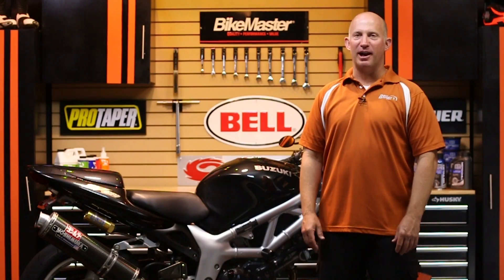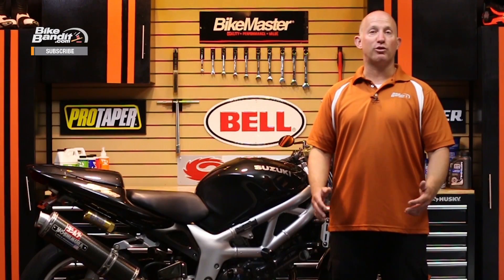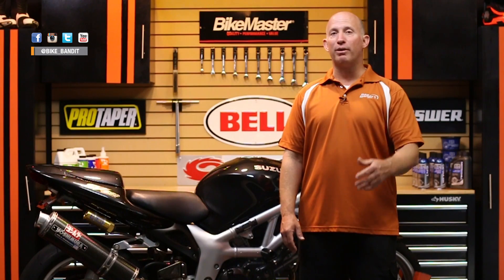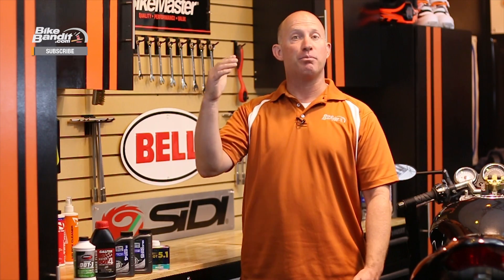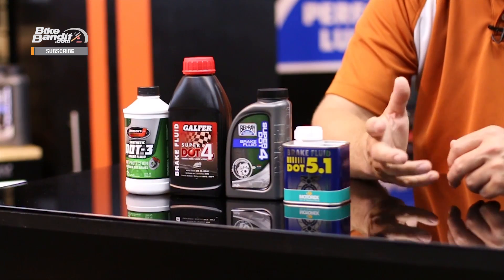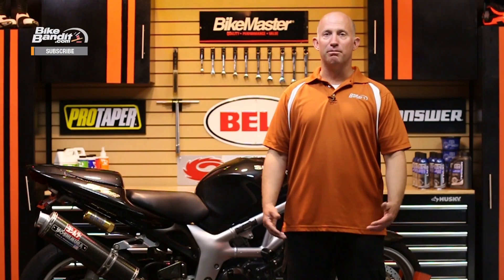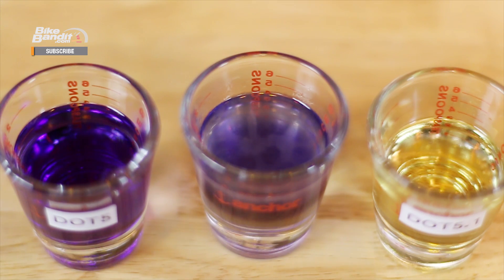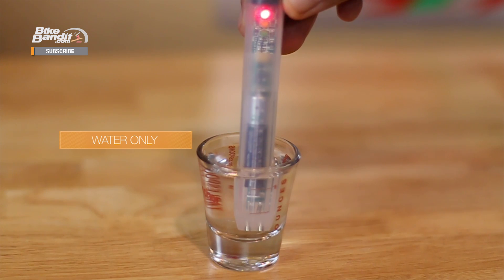Motorcycle Brake Fluid Crash Course | BikeBandit.com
In this video crash course, join Rob Fish as he breaks down how a motorcycle's hydraulic brake system works, then explains the differences between brake fluids: including boiling points, chemical composition, rate of water absorption, and the intervals for changing you own personal brake fluid.